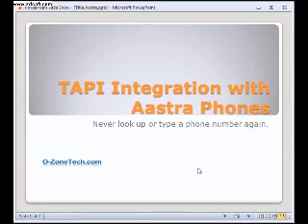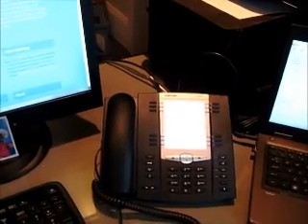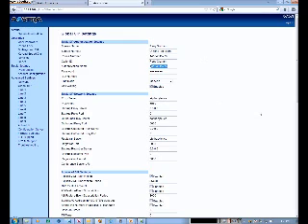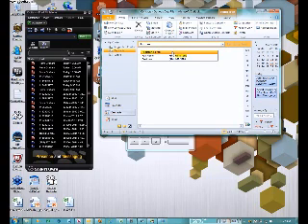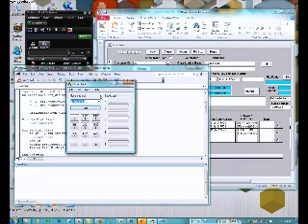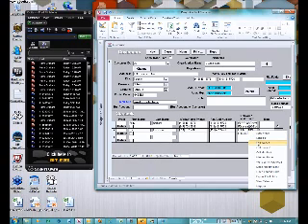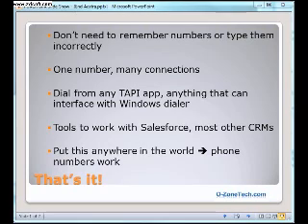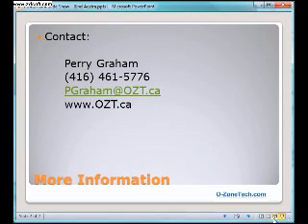Aastra Connector and TAPI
Working with Windows, Aastra 67571 phones, InGenius Connector, Phone Dialer